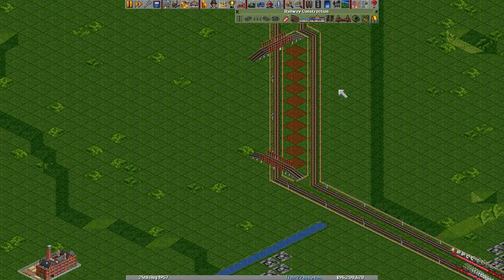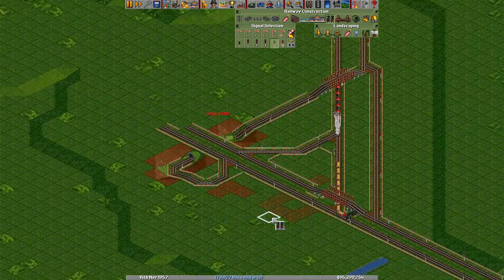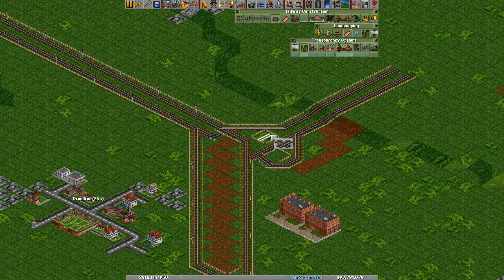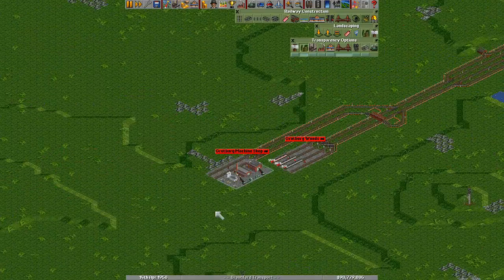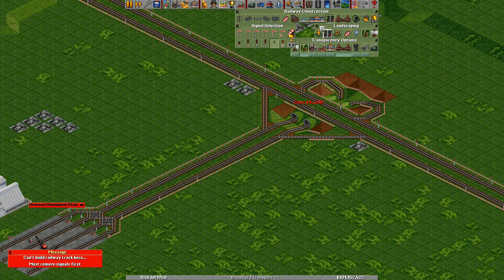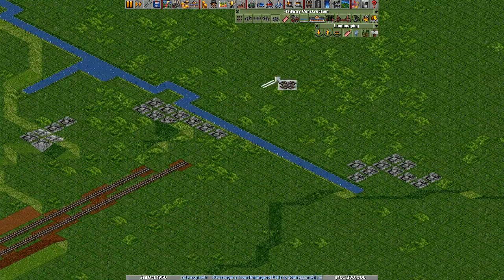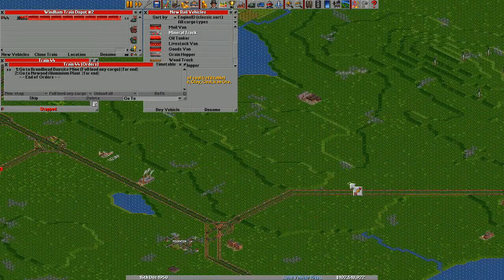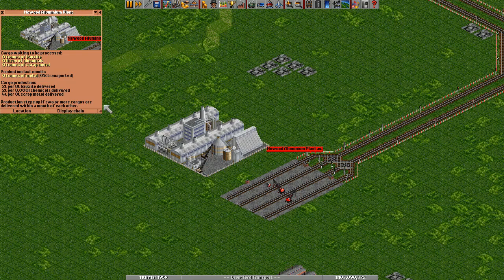Modded OpenTTD Play-along w/ Jerry - Episode 14 - Jolly Junctions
Welcome back to OpenTTD and the wonderful world of watching miniature trains chug about their business! We return to this game in this new series, bringing along with us a big pile of NewGRFs to spice up the experience!

The following NewGRFs are used in this playthrough:
Balanced_City_Growth Gamescript
FIRS Industry Replacement Set 1.2.0
ECS & FIRS original vehicle set
FISH 0.9.2
HEQS (Heavy Equipment Set) 1.5.1
US Town Names 1.0

What is OpenTTD?
OpenTTD is an open source simulation game based upon the popular Microprose game "Transport Tycoon Deluxe", written by Chris Sawyer. It attempts to mimic the original game as closely as possible while extending it with new features.

If you liked this video, and want to see more of the series, make sure to let me know by smashing that like button with your face, and writing a comment!